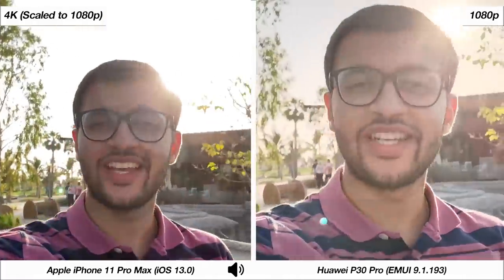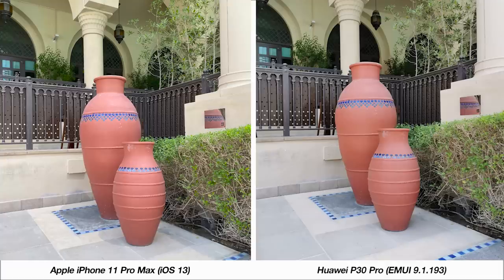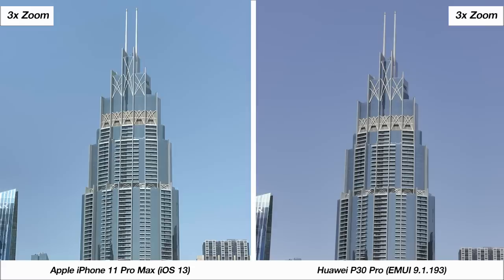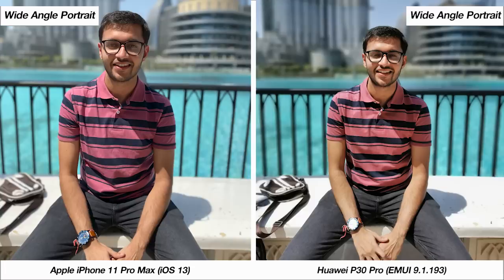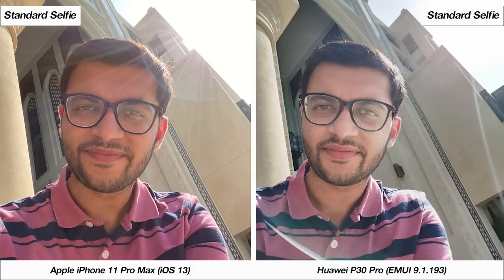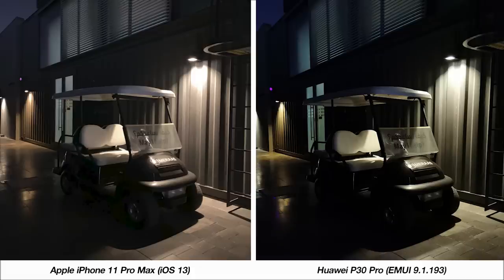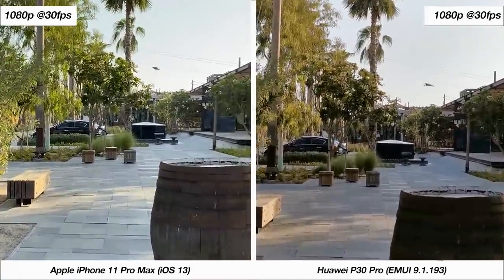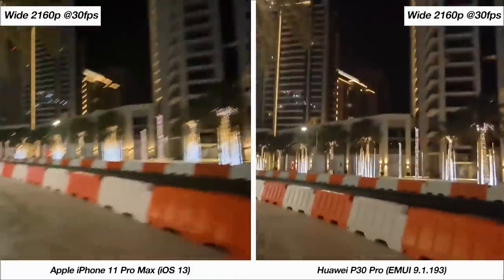Apple iPhone 11 Pro Max vs Huawei P30 Pro: Ultimate Camera Comparison!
In this video, we compare the Apple iPhone 11 Pro Max' camera setup to the Huawei P30 Pro's. We take a look at front facing video, picture samples in the day as well as low light conditions and finally, video samples from the primary camera.